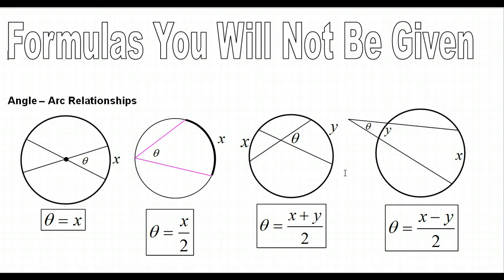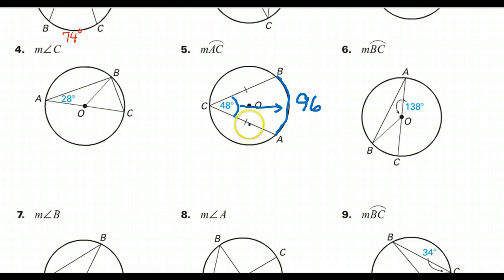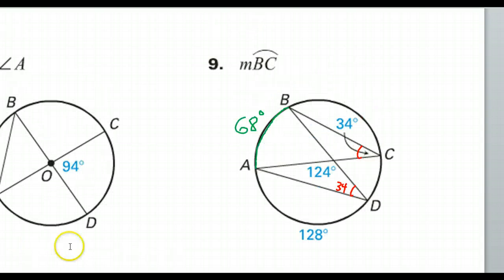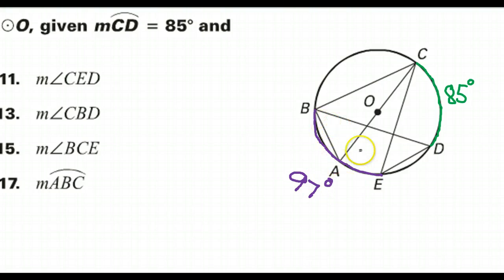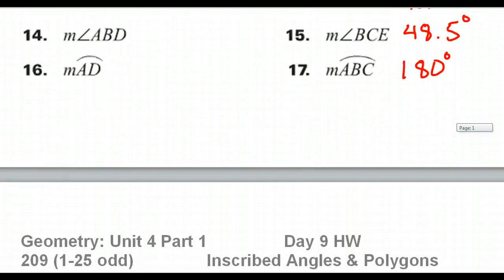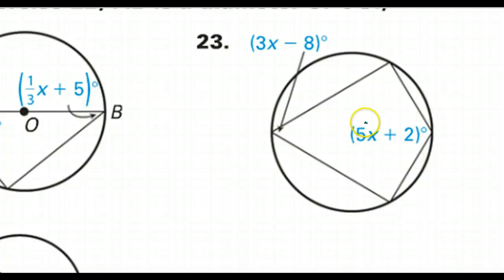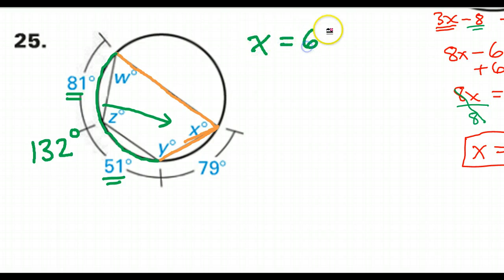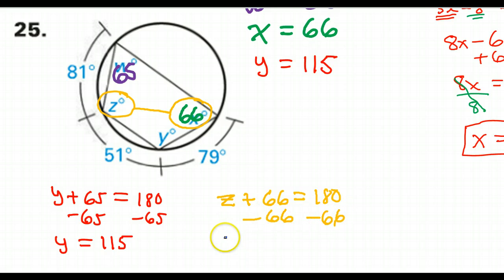Day 09 HW - Arc and Angle Relationships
What is the relationship between an angle and its intercepted arc on a circle? It depends on whether the vertex of the angle is at the center, off-center, one the edge of the circle, or outside the circle.